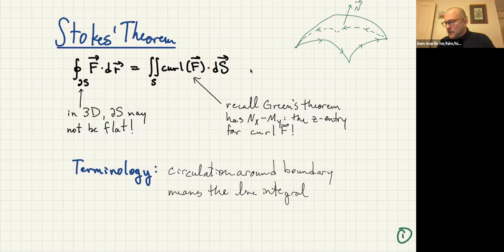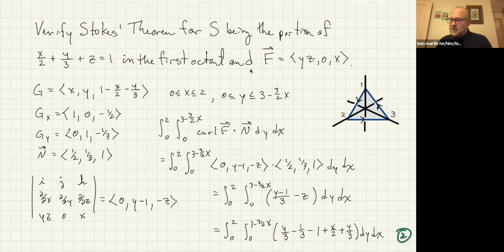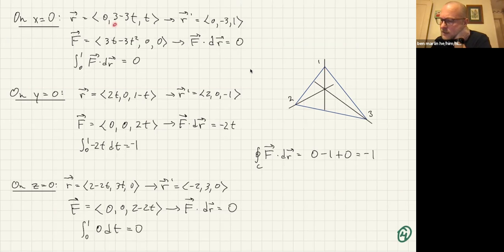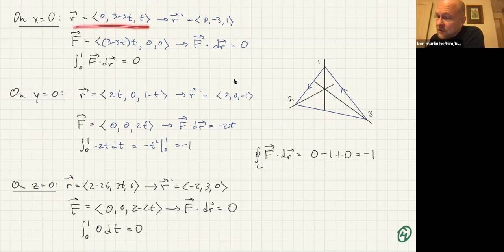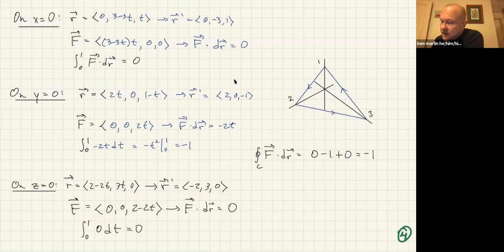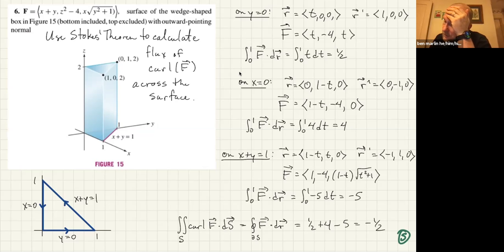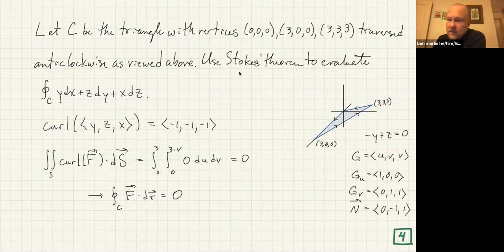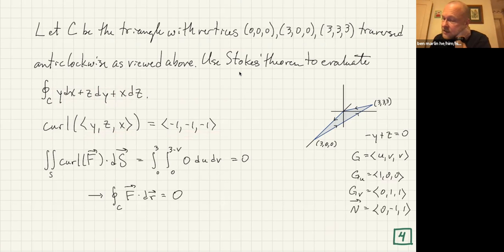Vector Calc Stokes Theorem